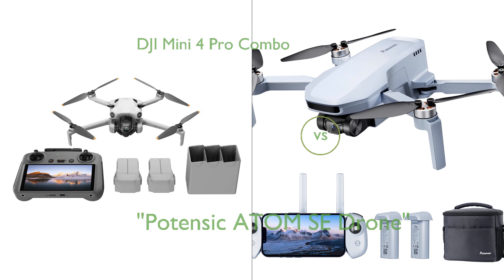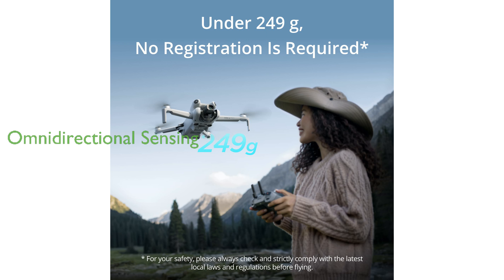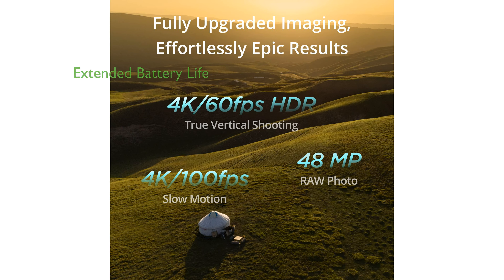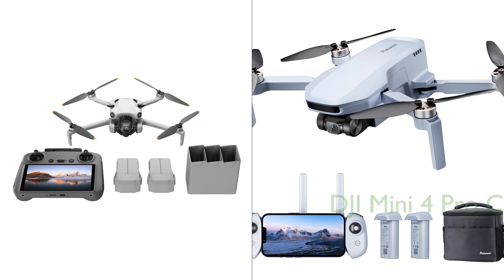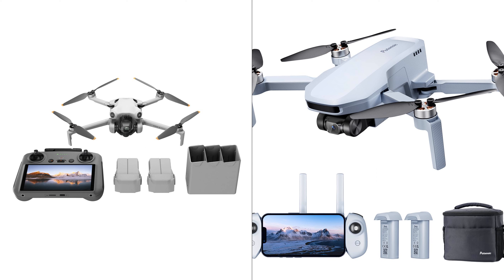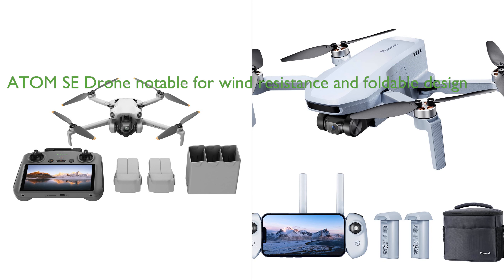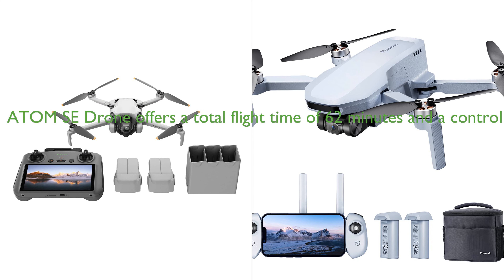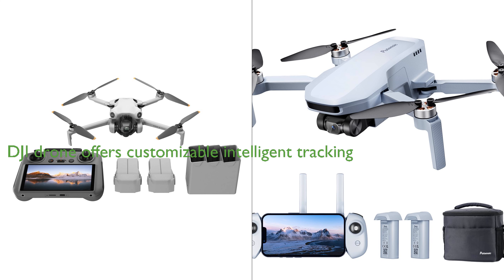Review: DJI Mini 4 Pro Combo vs "Potensic ATOM SE Drone"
View DJI Mini 4 Pro Combo on amazon

In this informative review video, we delve into the exceptional features of two high-performance drones: the DJI Mini 4 Pro Combo and the Potensic ATOM SE Drone. The DJI Mini 4 Pro Combo, known for its extended flight time of up to 45 minutes per battery, 4K/60fps HDR video capabilities, and 20km FHD video transmission, is a marvel in its own right. This drone also boasts omnidirectional obstacle sensing, ensuring a safer and more secure flying experience. It's perfect for those who value long flight times and high-quality video capture.

In contrast, the Potensic ATOM SE Drone shines with its wind resistance and compact, foldable design, making it an excellent choice for those always on the move. It's equipped with a 4K EIS camera and a 1/3" Sony sensor, ensuring superior image and video quality. The ATOM SE Drone impresses with a total flight time of 62 minutes and a control range of up to 4KM, courtesy of the PixSync 2.0 technology. With the SurgeFly flight control system offering three different flight modes, this drone is as versatile as it is powerful. Whether you're a beginner or a seasoned drone user, both the DJI Mini 4 Pro Combo and the Potensic ATOM SE Drone offer fantastic features and great value for money, making the choice dependent on your individual needs and preferences.